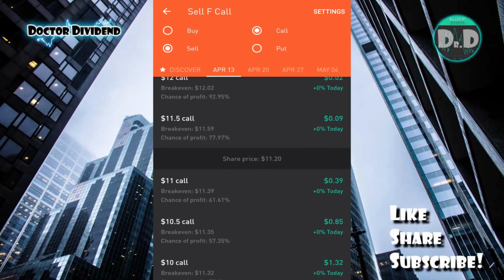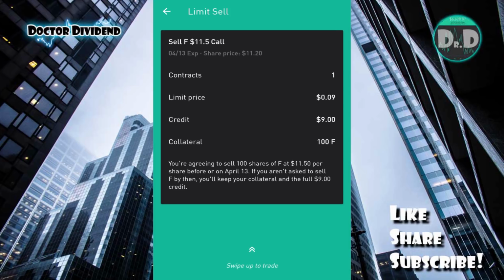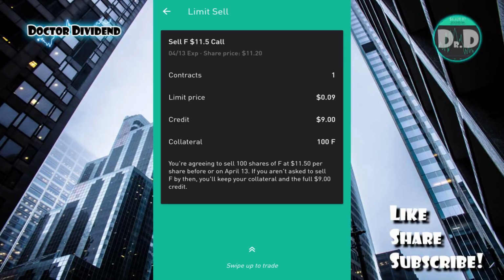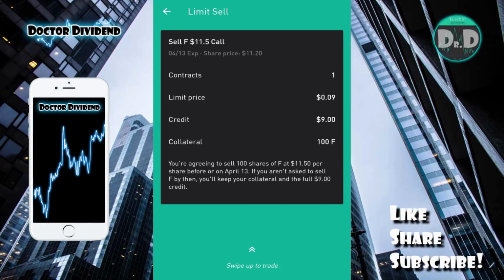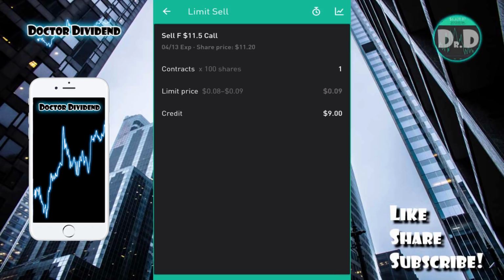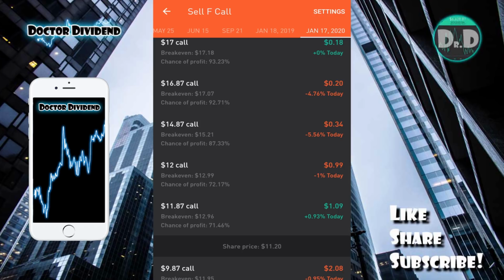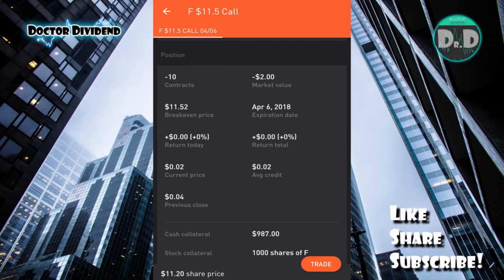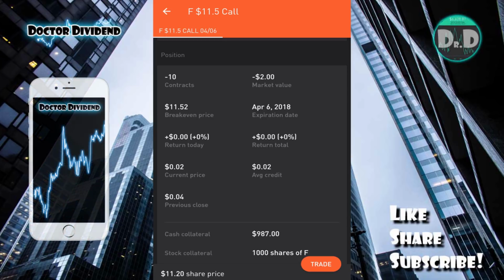EARN Interest + Dividends on BUY and HOLD Stocks | Stock Market 101